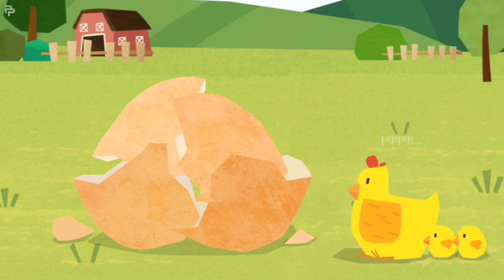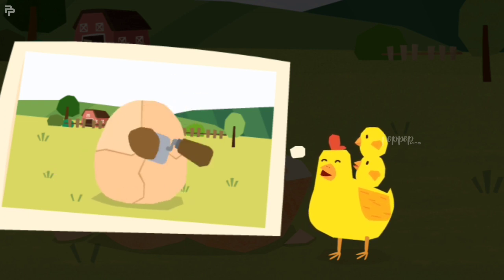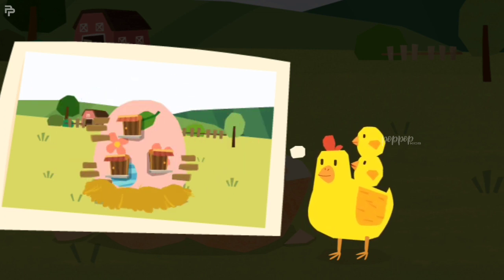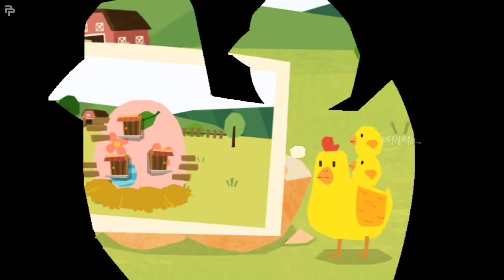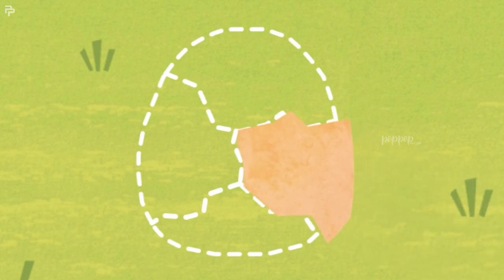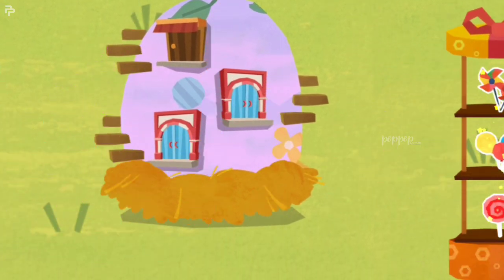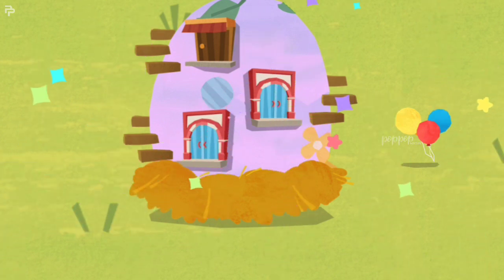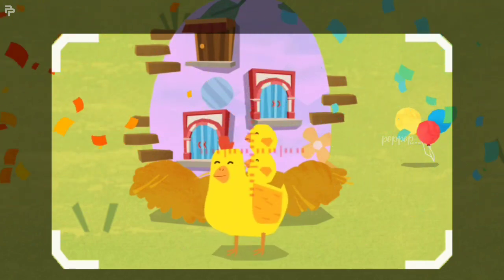Mom Hen Build A Egg shell House | Kids Funny Educational Video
GAME©️CREDITS
Baby Bus

At Pop Pop Kids, our goal is to help make learning a fun and enjoyable experience for kids by creating beautiful 3D animation, educational lyrics, and toe-tapping music.